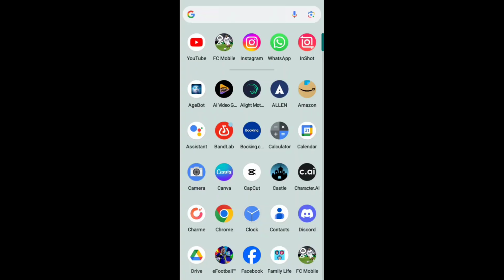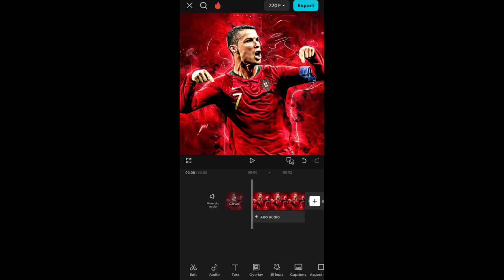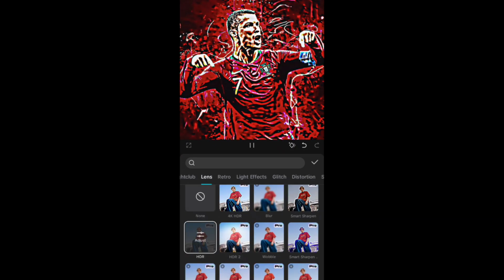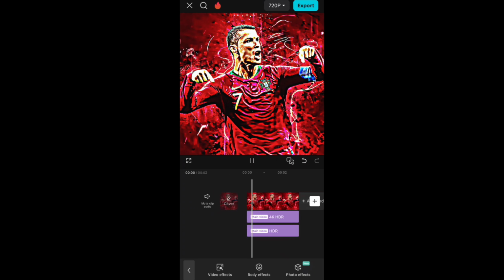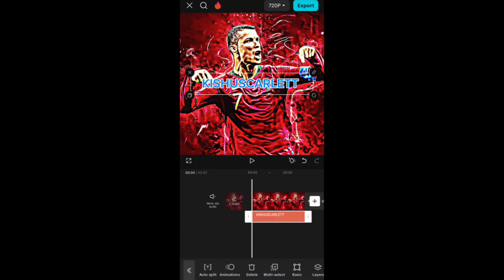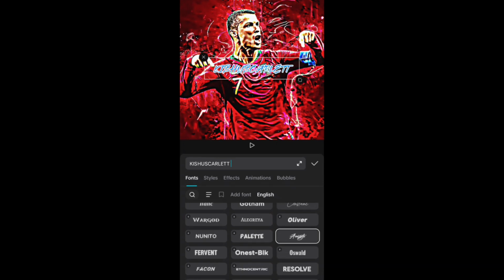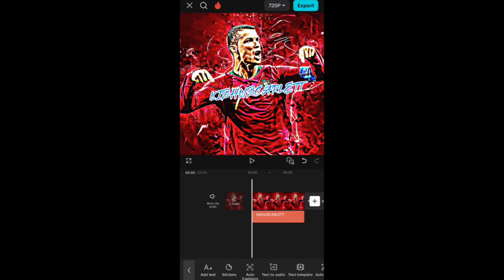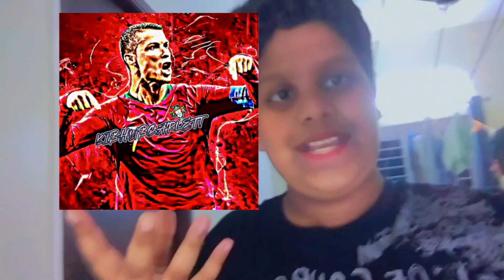HOW TO CREATE A PROFESSIONAL EDITING LOGO FOR FREE ? ( STEP BY STEP)